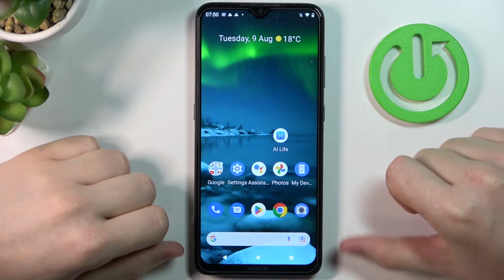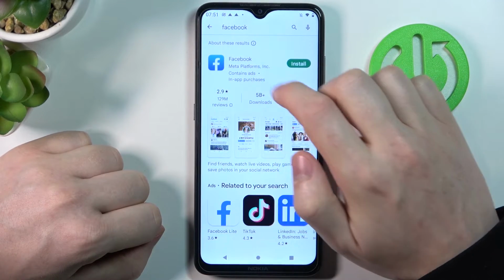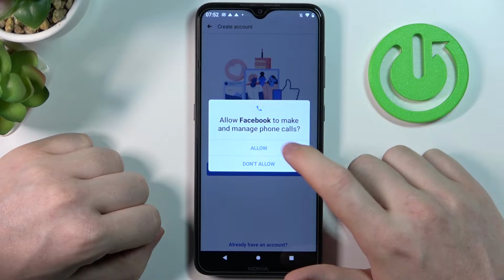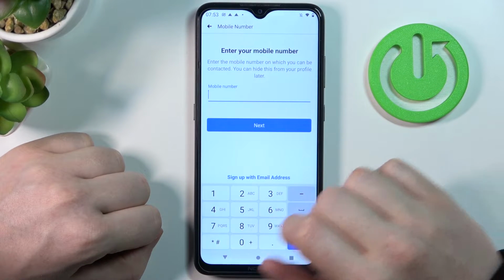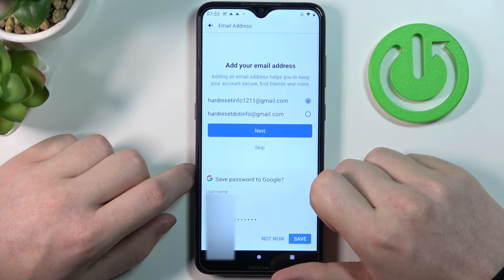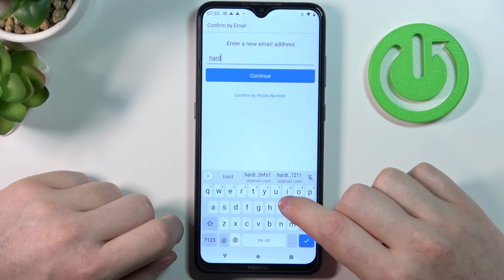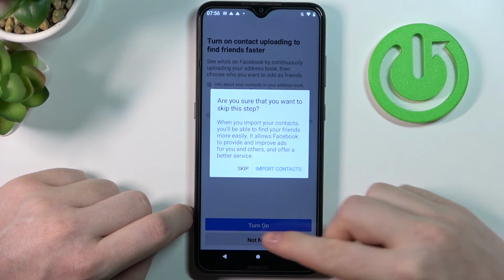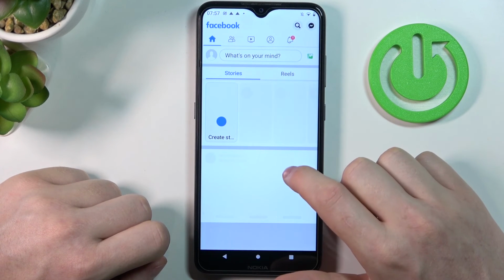Facebook - How To Create Account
If you want to make new Facebook Account, this video might be essential. Simply follow our step-by-step video tutorial and learn how to create Facebook account.

How to make Facebook account ?
How to create account for Facebook ?